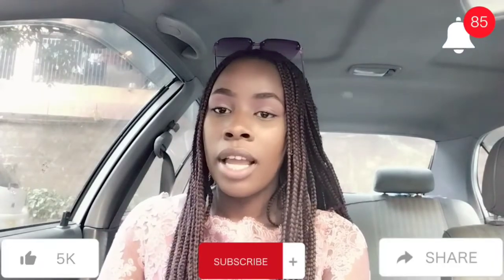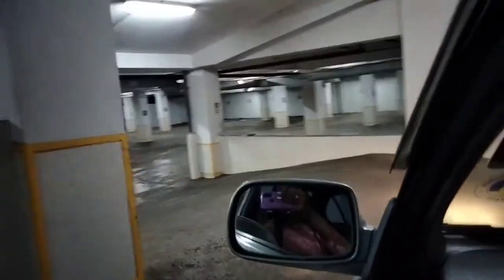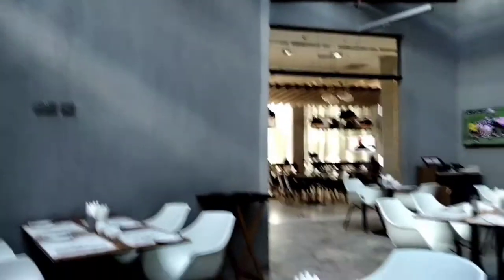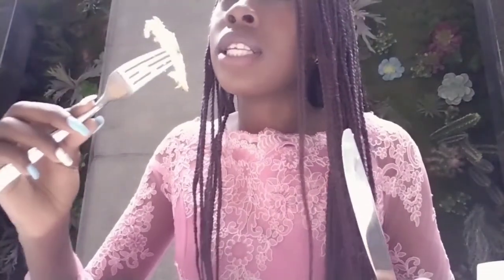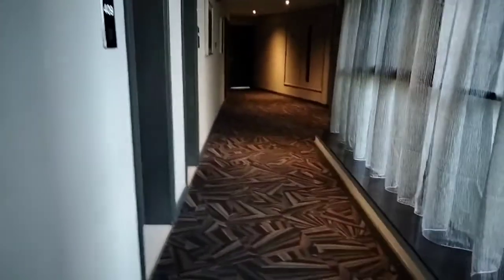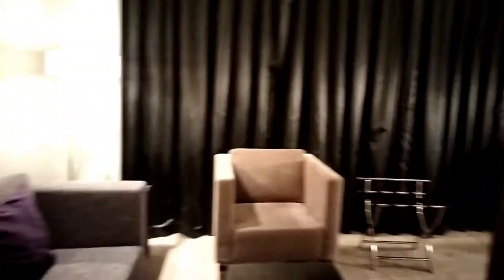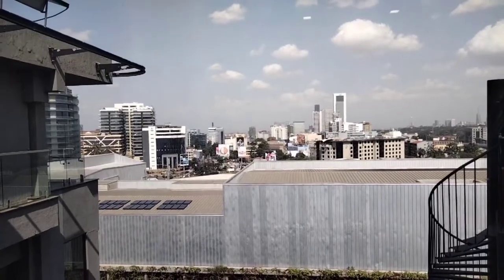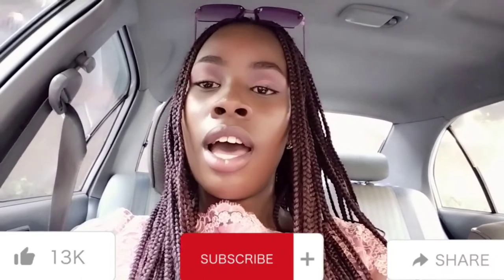PLUGGED BY LINDA|Best Western Plus hotel in Westlands show round,food reviews,room check & more.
Hey guys!!!Join me in today's vlog as a take you with me for a showround at the best western plus hotel in Westlands Nairobi.Don't forget to like, share and subscribe for a new video every week.Also engage with me in the comments and turn on your post notifications so you are notified every time I upload. Till next time, bye👋

FILMING:
Camera: Oppo A54
Lighting: Ring light  12 inches
Tripod stand 6 meters

ABOUT LINDA:
Names: Linda Kimaiyo
Age: 20
City: Nairobi, Kenya
Occupation: Student at the University Of Nairobi
Digital Marketer x Social media manager
Content creator

Created by InShot and capcut